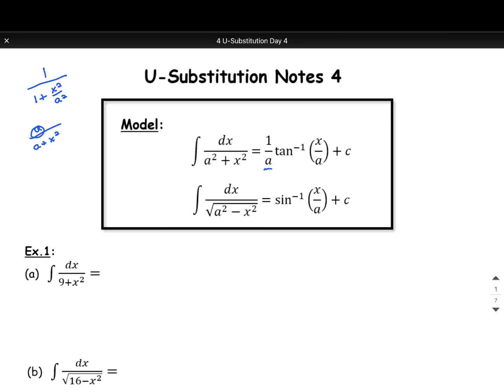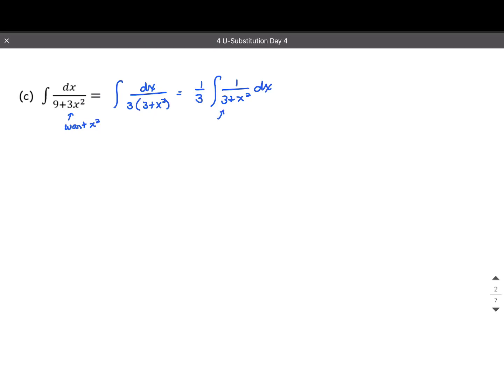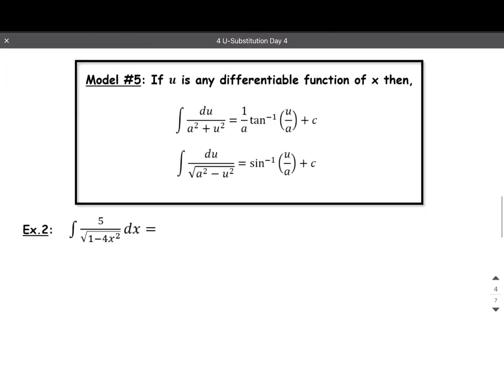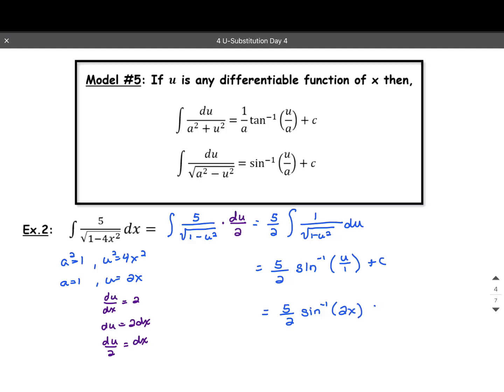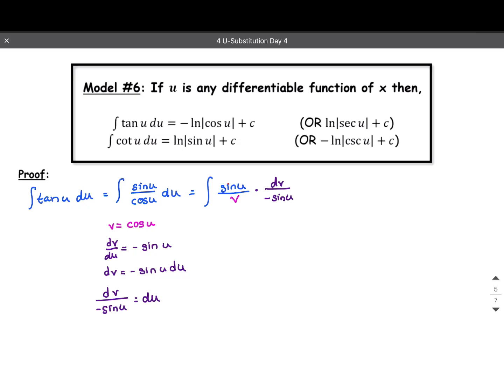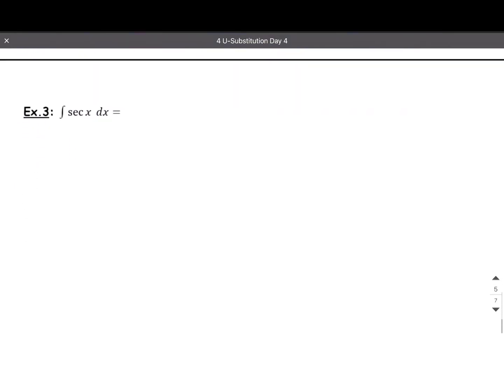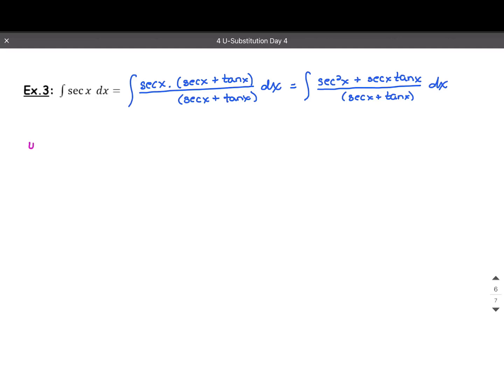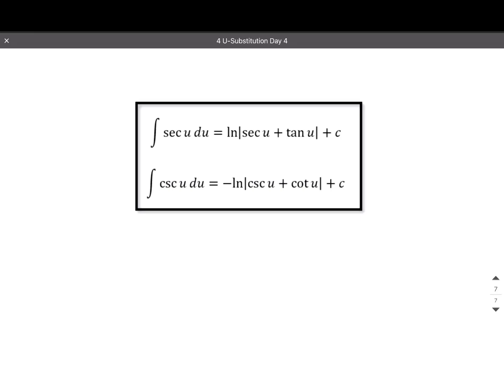4 U Substitution Day 4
We will use u-substitution to reverse the Chain Rule used when taking the derivative of functions involving Arctan (u), Arcsin(u), tan(u), cot(u), sec(u) & csc(u).